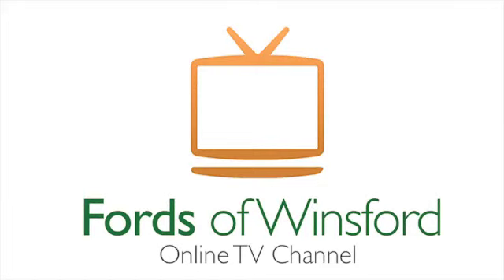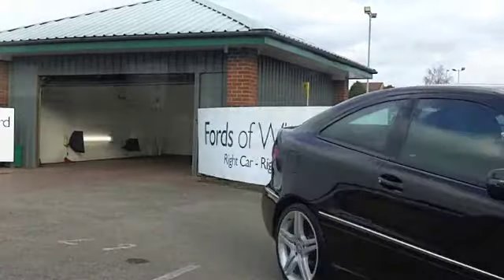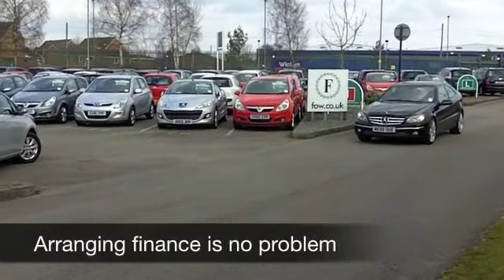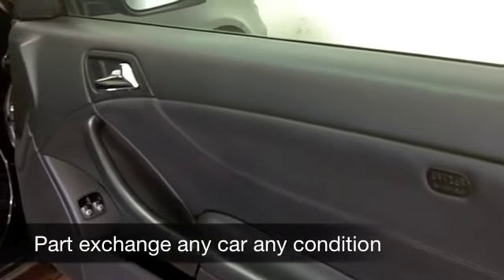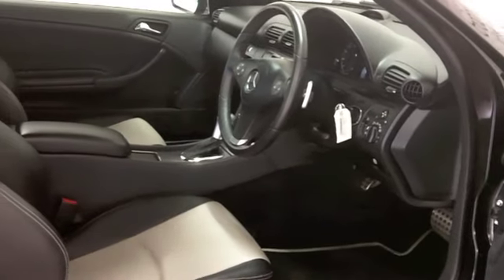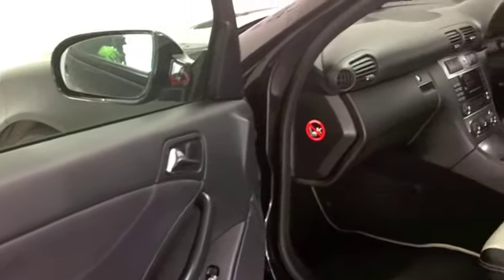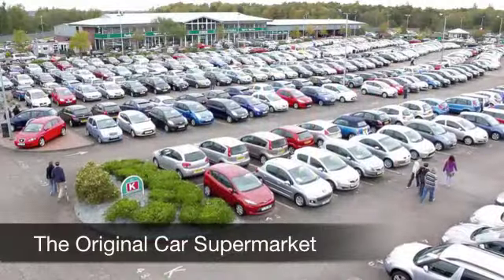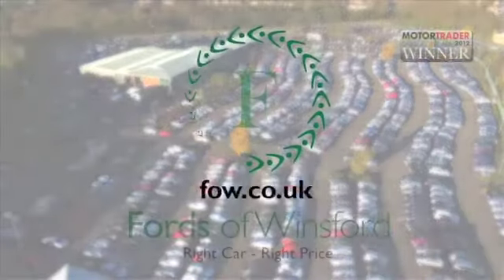MERCEDES-BENZ CLC CLASS COUPE (2008) 180K SPORT 3DR AUTO - MK58OUE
DETAILS:
First registered: 19/11/2008
Current mileage: 29570
Registration: MK58OUE
Colour: BLACK

FEATURES:
front electric windows, remote central locking, all leather interior, all round airbags, air conditioning, pas, abs, alloy wheels, metallic paint, cd, traction control, parking control, parcel shelf present, hand book present, cruise contro

This used car is for sale at Fords of Winsford Car Supermarket in Cheshire, UK